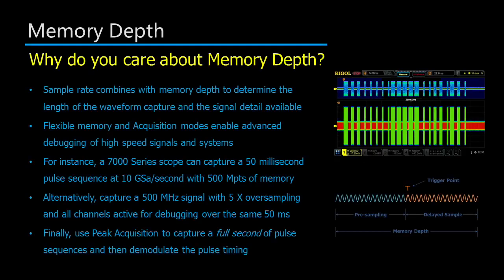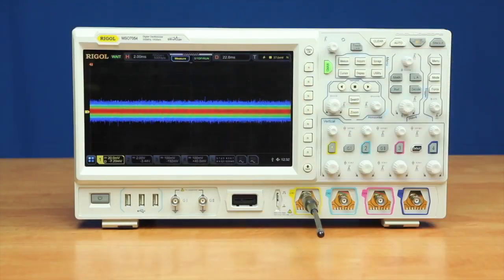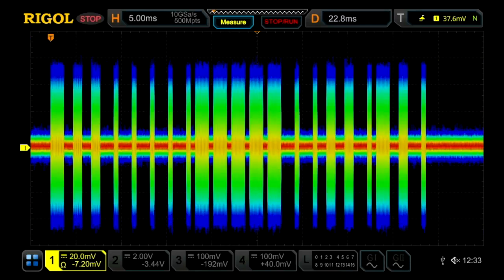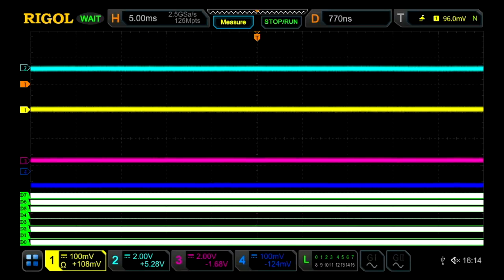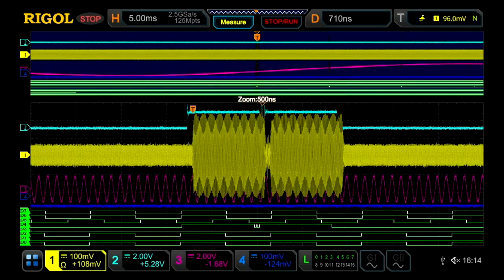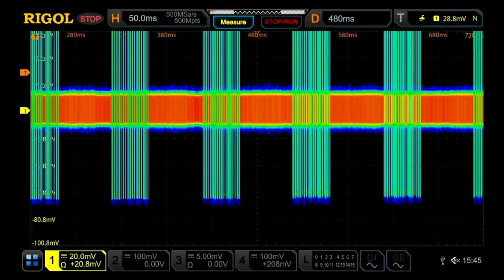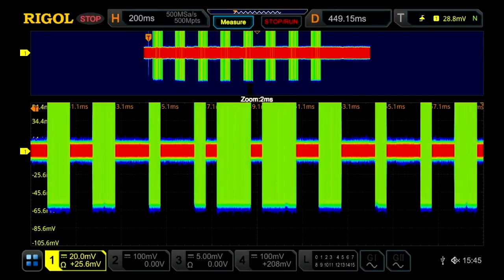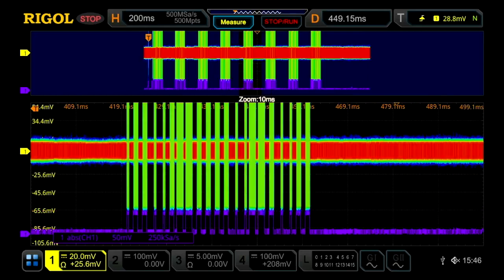Длина записи 500 млн. точек позволяет регистрировать длинные участки сигнала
Сверхбольшая длина записи позволяет регистрировать длинные участки сигнала без снижения частоты дискретизации / качества осциллограммы сигнала. В предлагаемом видео показан пример регистрации 500 млн. точек с частотой дискретизации 10 ГГц. Комбинация режима растяжки изображения с другими инструментами анализа осциллографа Rigol серии DS7000 обеспечивает непревзойденные возможности отладки.